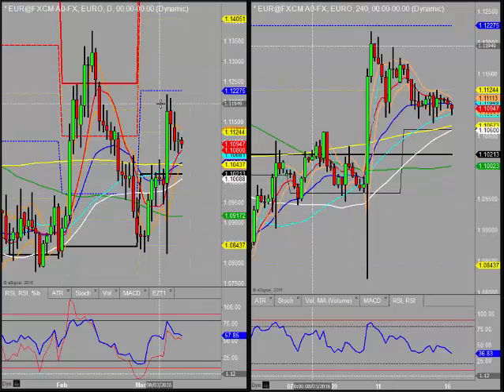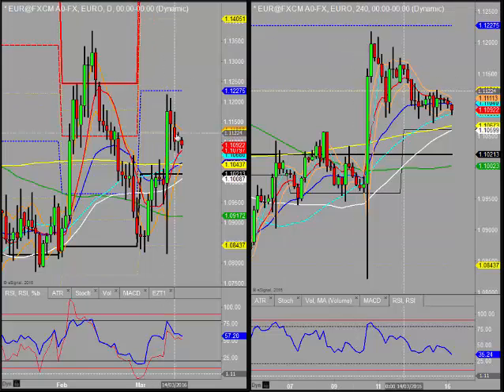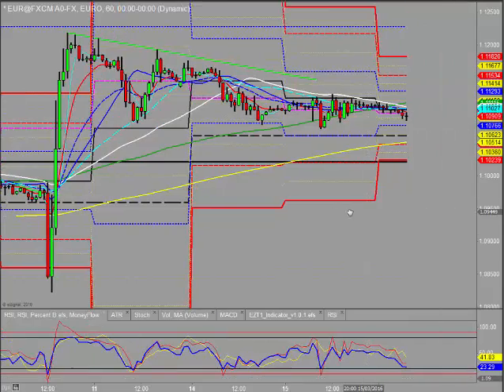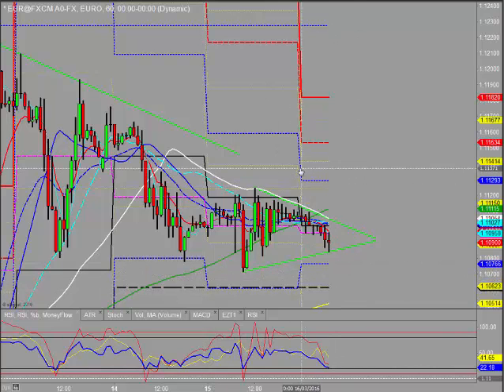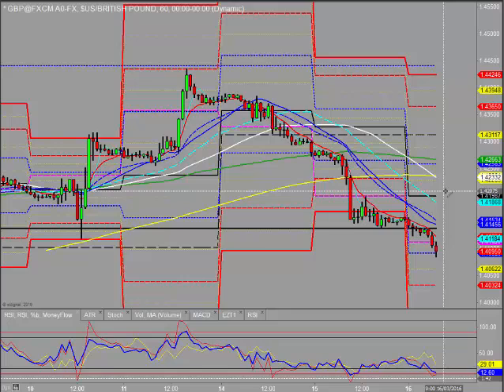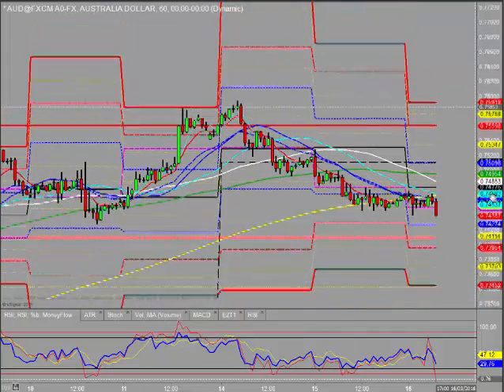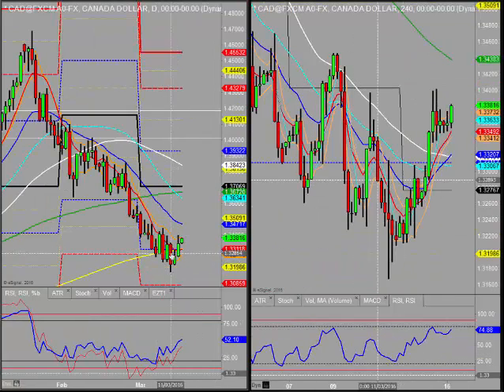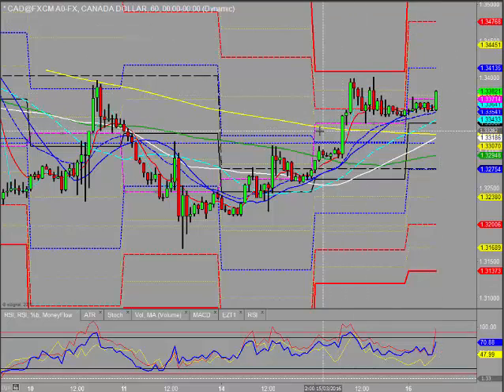Traders wait on FOMC decision this evening